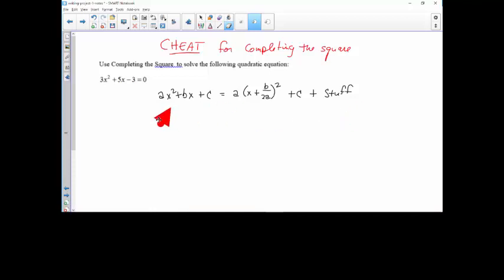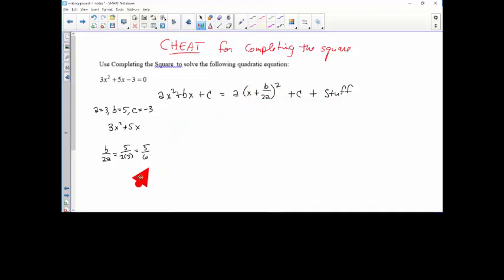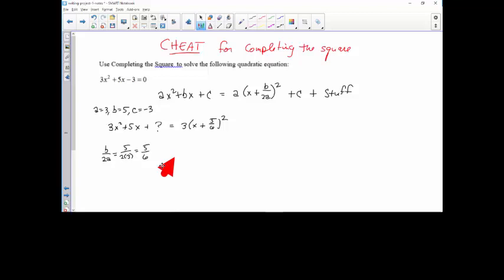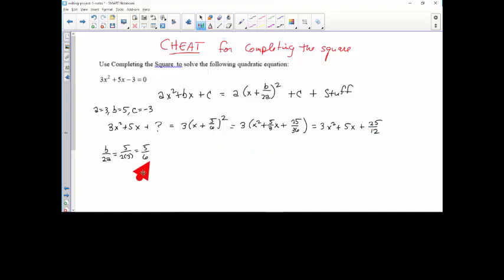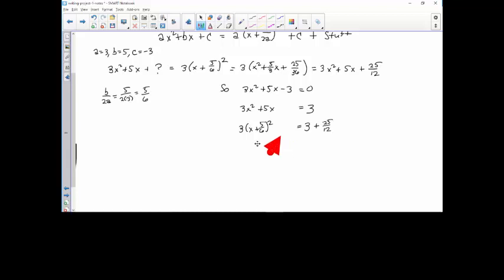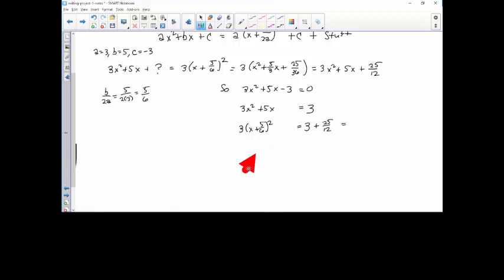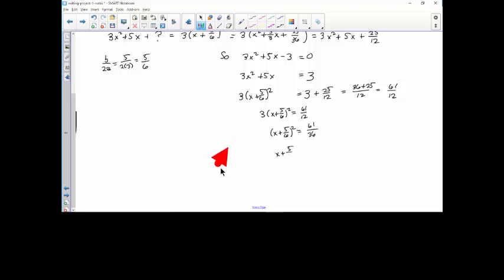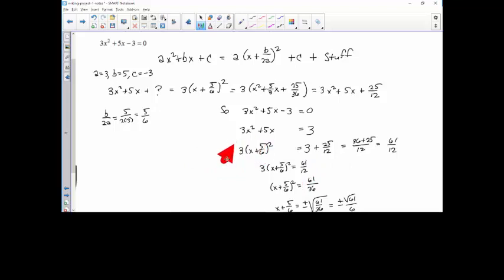10 the cheat for completing the square slicker